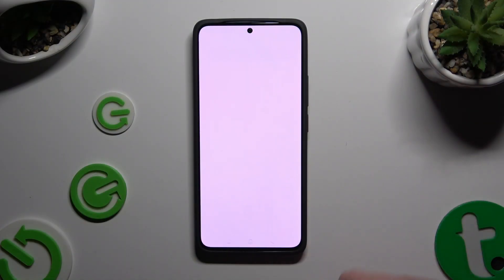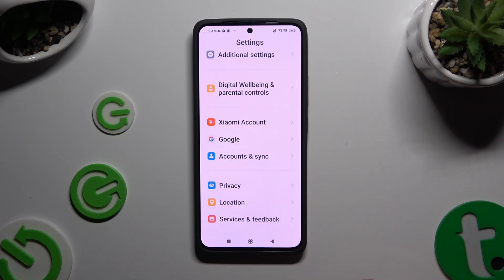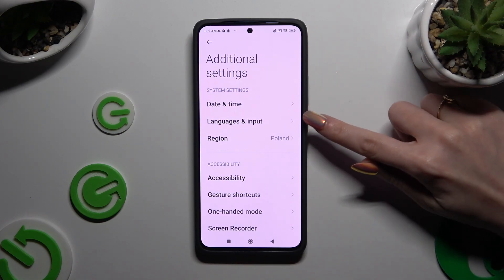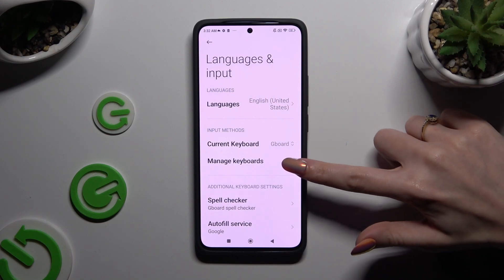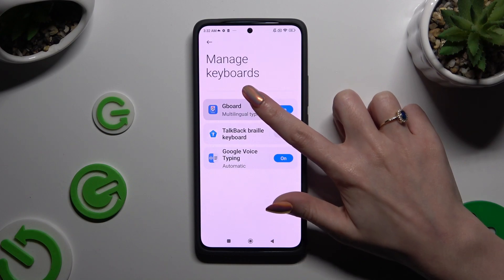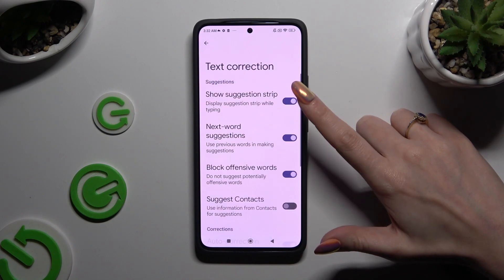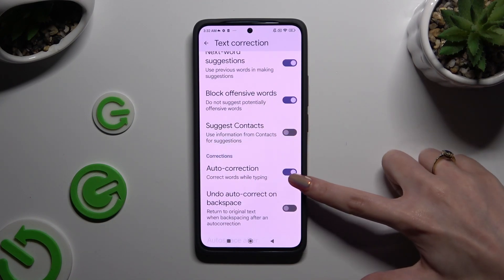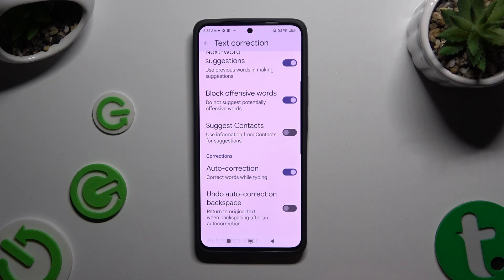How to Turn On/Off Auto Correction on XIAOMI Redmi Note 13?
Find out more:
In this tutorial, we guide users through the process of managing the auto-correction feature on the XIAOMI Redmi Note 13. Auto-correction is a text input feature that automatically suggests and corrects spelling errors as users type, helping to improve typing accuracy and efficiency. Users will learn how to enable or disable this feature according to their preferences and typing habits. We provide step-by-step instructions along with illustrative visuals to help users navigate the device settings seamlessly. By the end of this tutorial, users will have the knowledge to customize their text input settings and optimize their typing experience on the XIAOMI Redmi Note 13.

What is auto correction, and how does it work on the XIAOMI Redmi Note 13?
Where can users find the auto correction settings on their device?
Can users customize the auto correction settings to suit their typing style and preferences?
Are there any advantages to enabling auto correction on the XIAOMI Redmi Note 13?
How does auto correction enhance the overall typing experience on the device?